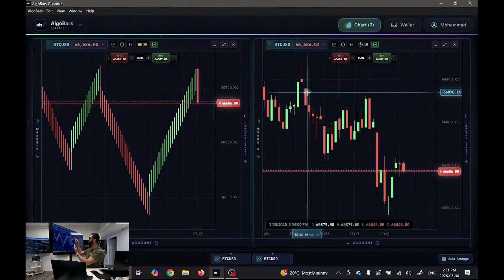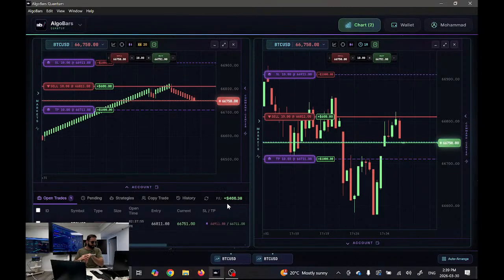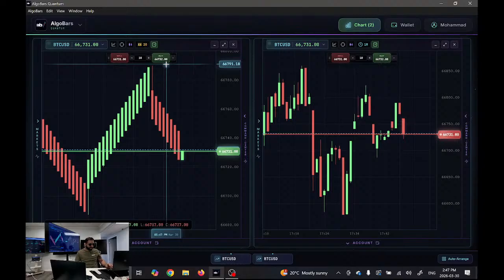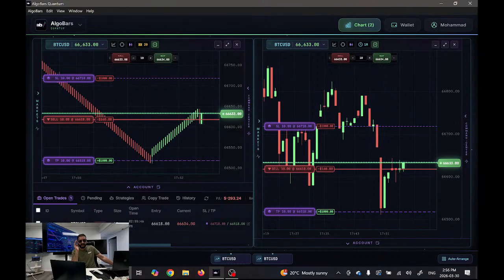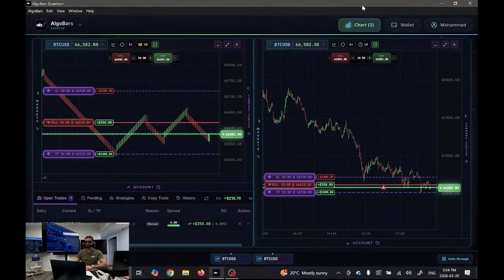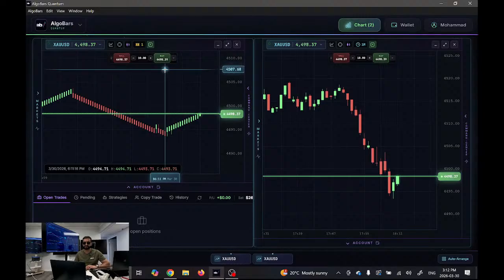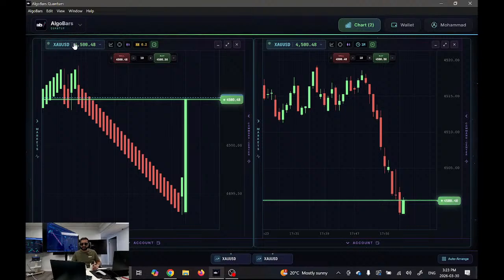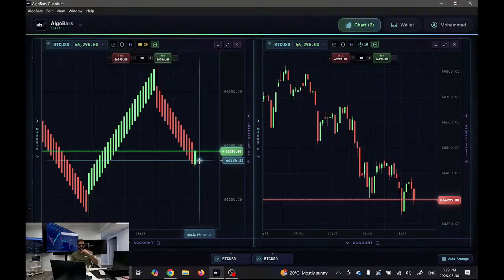🔥 AI Automated Trading LIVE 🔥AlgoBars